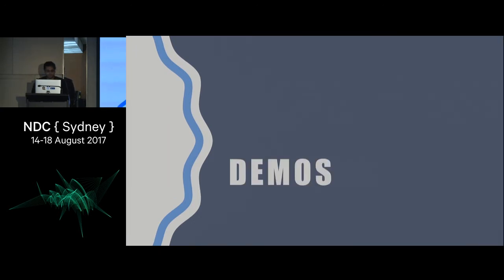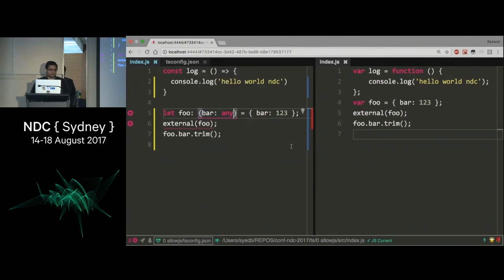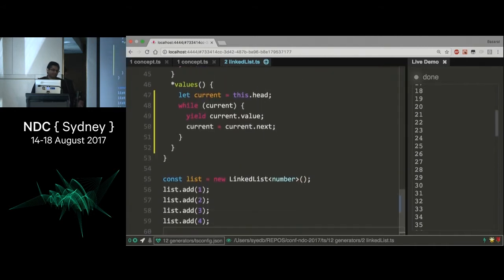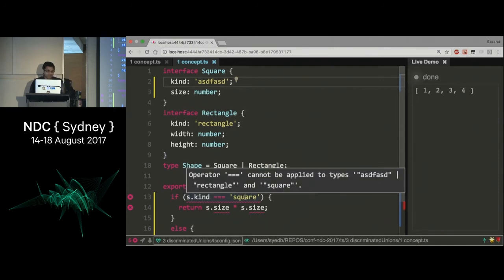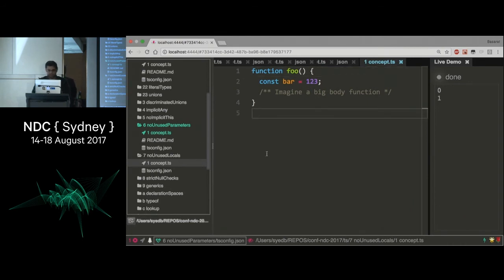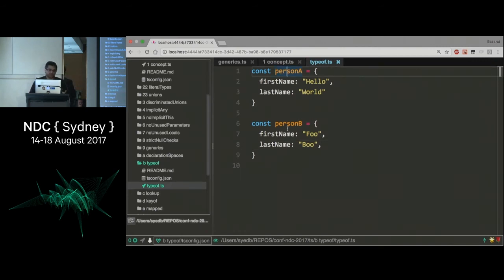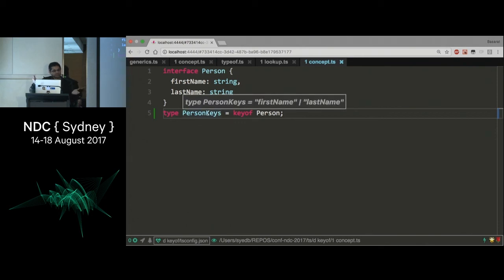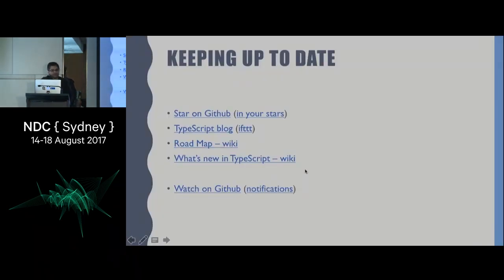New Features in TypeScript 2 and beyond - Basarat Ali Syed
TypeScript is quickly becoming the dominant way to write maintainable self documenting JavaScript.

This session will demonstrate some of the reasons why you should consider adding TypeScript to your JavaScript toolset. This will be followed by a tour of the new features that can help catch JavaScript bugs before they make their way to production. Since TypeScript is fast evolving (just like JavaScript) we will also cover how to keep up with the changes.